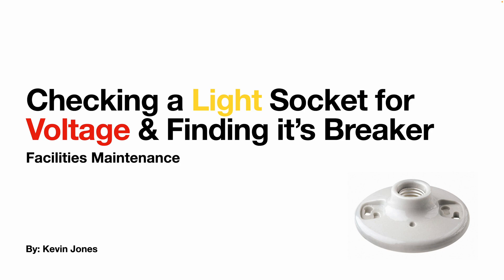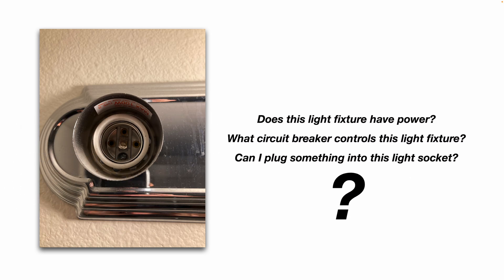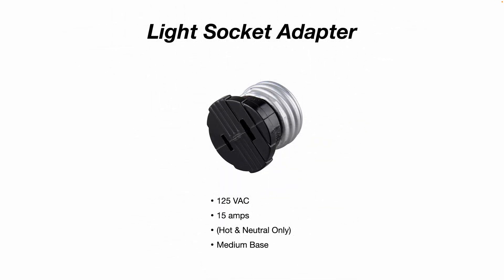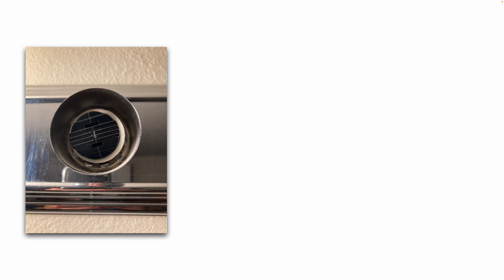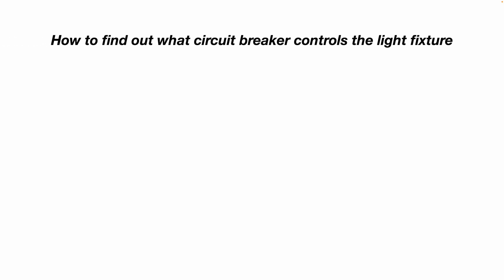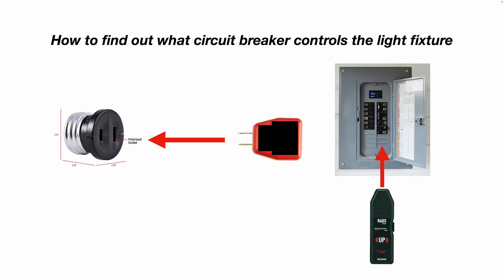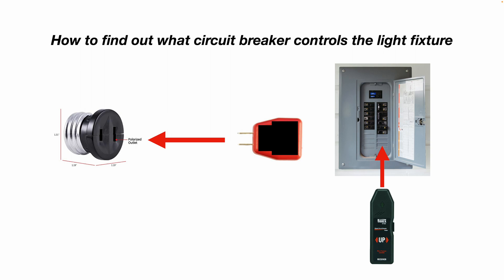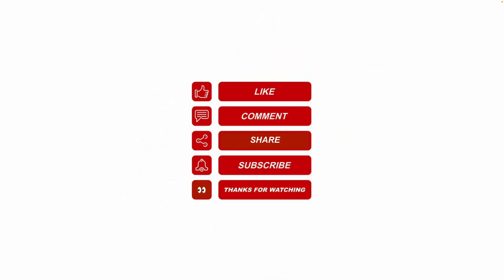Checking Voltage & Find What Breaker Controls a Light Fixture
This YouTube video demonstrates how to check for voltage at a light fixture, and how to determine what circuit breaker controls a light fixture.